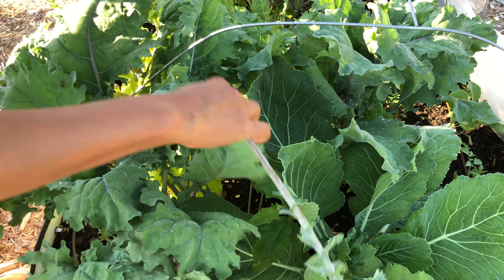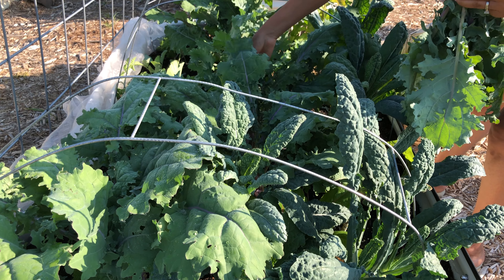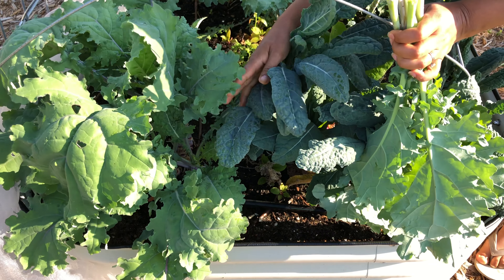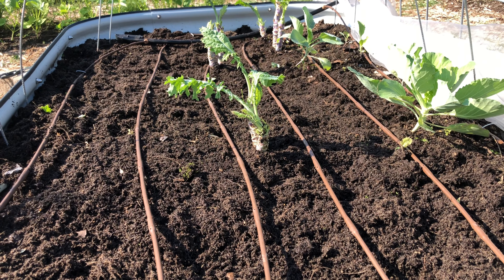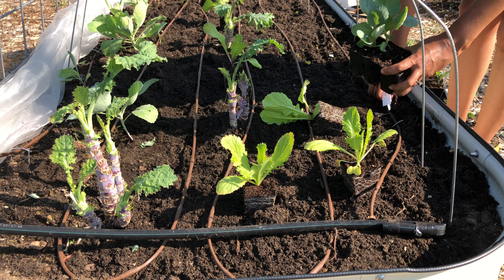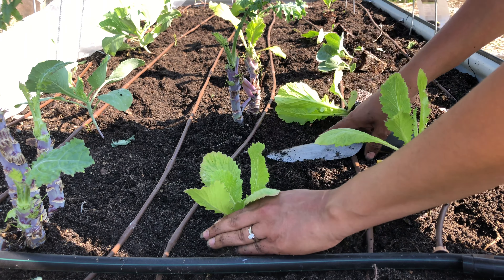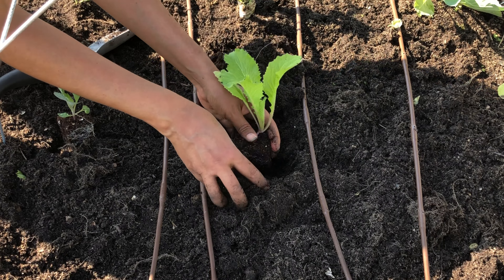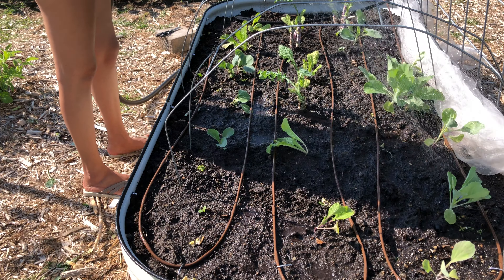Time To Say Goodbye - Transplanting Cabbage Seedlings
It is time to remove some plants to make room for fall crops.